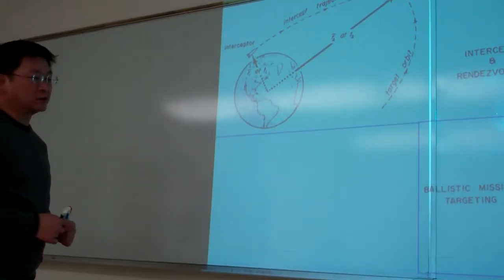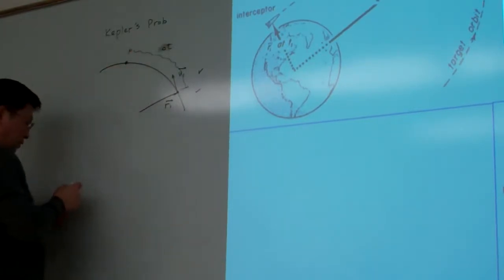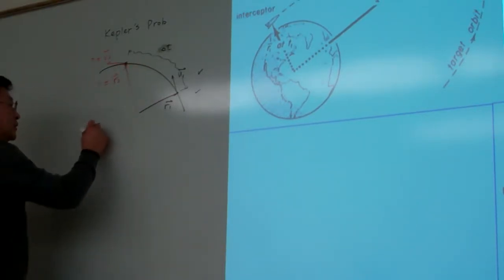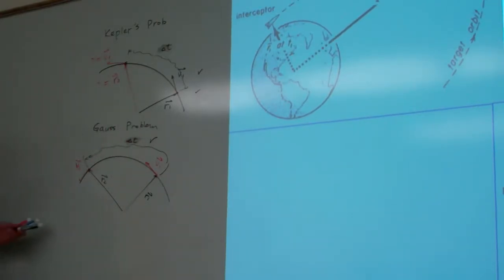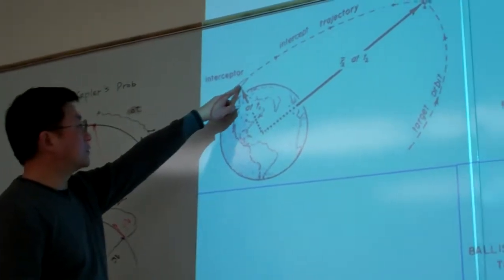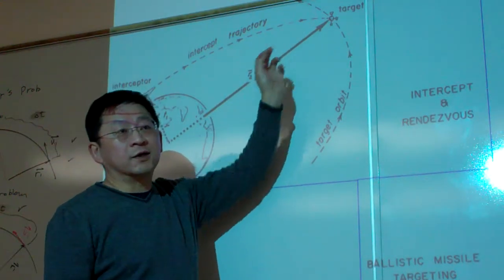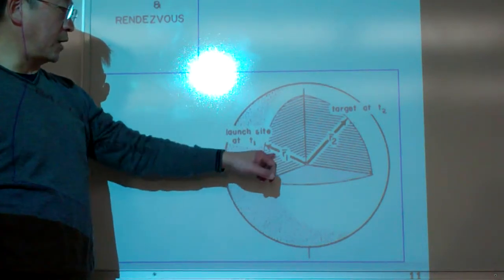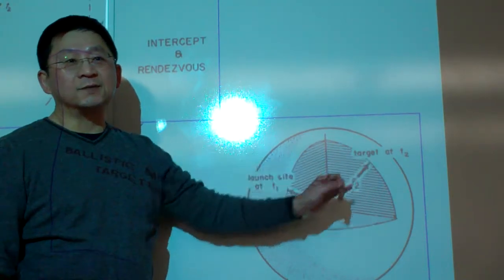33 1 Gauss problem summary